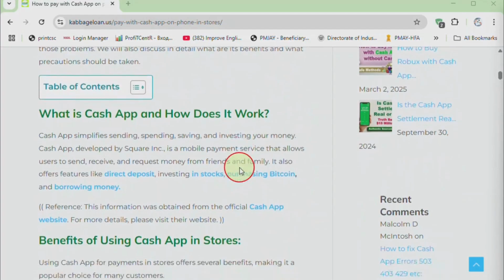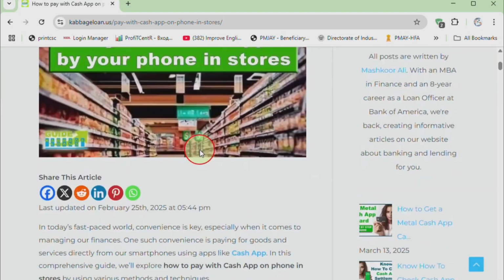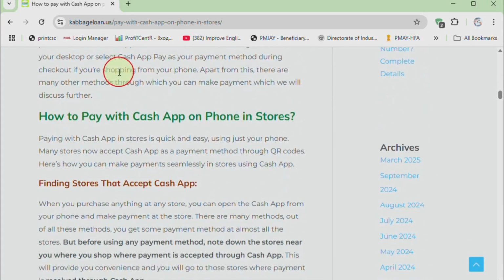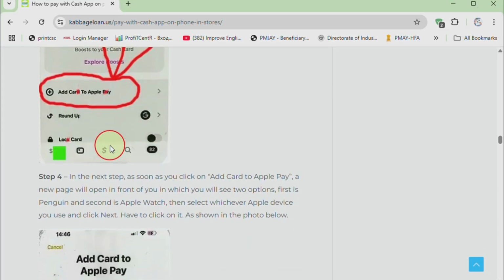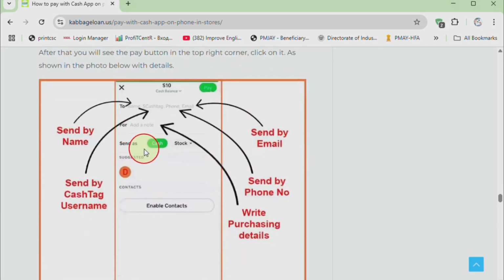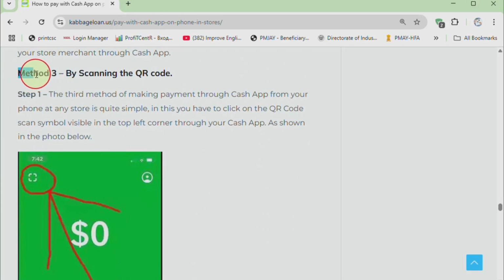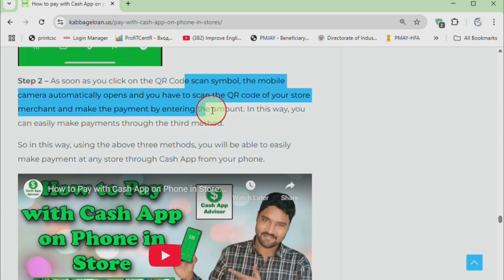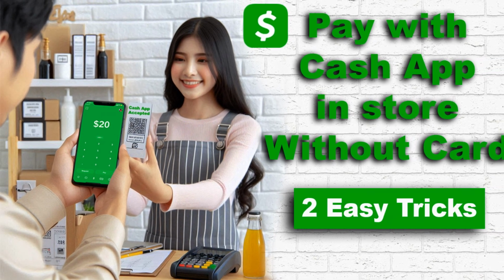How to Pay with Cash App in Store Without Card? 2 Easy Methods!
Want to make a purchase with Cash App but don’t have your card? No worries! In this video, we’ll show you two simple and effective methods to pay with Cash App in a store without a card. Whether you forgot your card at home or never ordered one, these methods will help you complete your payment smoothly.

🔹 What You’ll Learn in This Video:
✔️ How to pay in-store using Name, Cashtag, Mobile Number, or Email
✔️ How to make payments by scanning a QR code
✔️ Step-by-step guidance with easy explanations
✔️ No need for a Cash App card!

✅ Beginner-friendly guide
✅ Works in most stores that accept Cash App
✅ Quick and easy solutions for seamless payments

How to pay with Cash App in store without card?
How to use Cash App in store without card?
Stores that accept Cash App without card.
How to pay with Cash App on phone in store without card?
How to pay with Cash App without card on iPhone?
How to pay for stuff with Cash App without card?
Can you pay with Cash App without the card?
Can i use Cash App in stores without a card?
Pay with Cash App without debit card?
How to pay with Cash App without card on android?
What stores take Cash App scan?